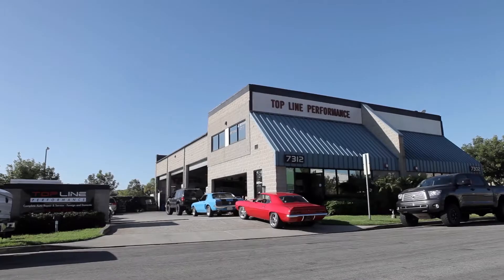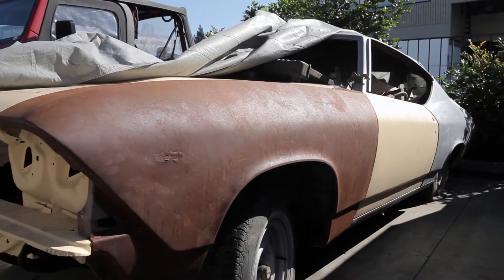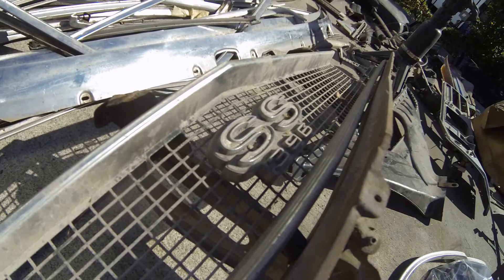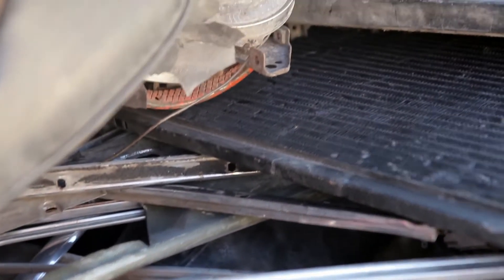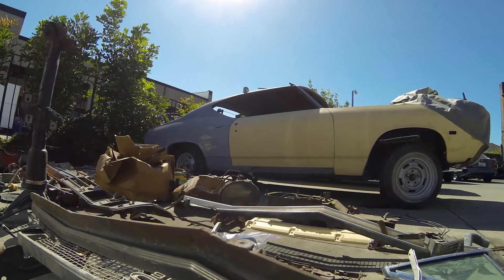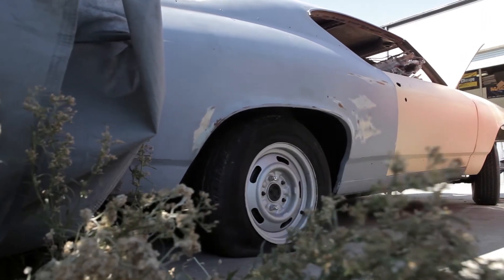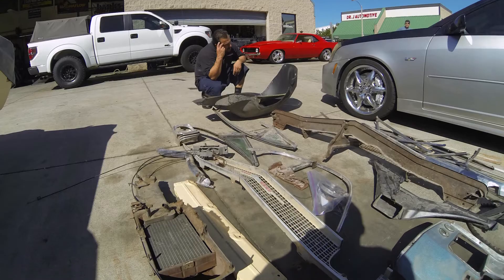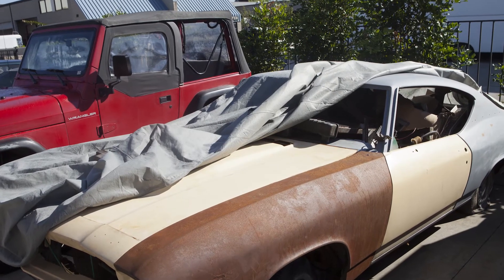Top Line Performance - Huntington Beach - 1968 Chevy Chevelle Part 1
Topline Performance in Huntington Beach starts the build of a 1968 Chevy Chevelle, Prince Productions will be there every step of the way as Mario and his crew make progress for Kurt's dream build